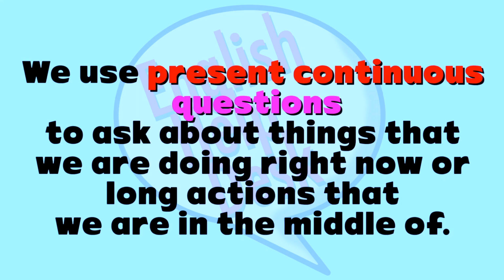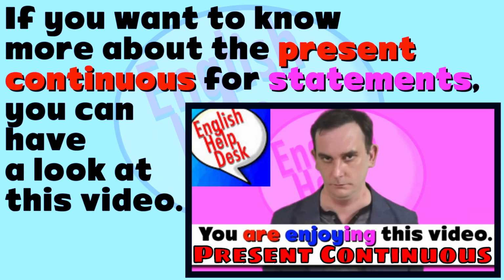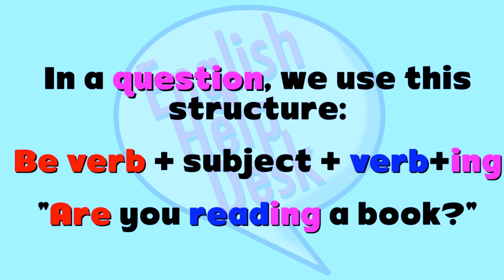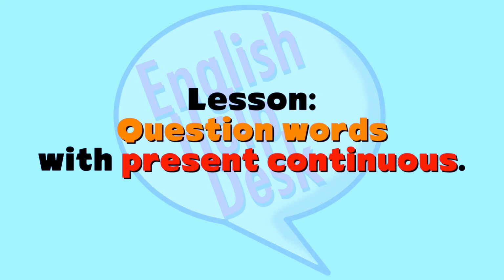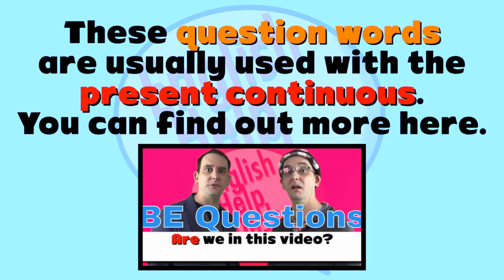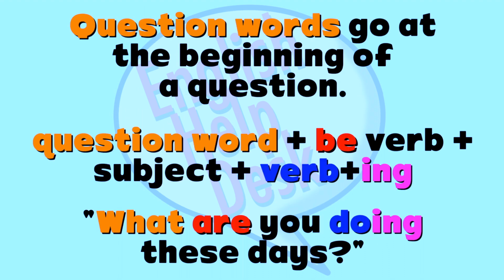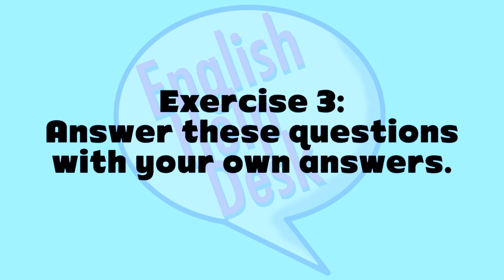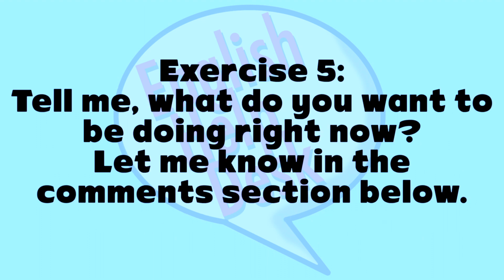YOU CAN SPEAK Present Continuous Questions (BEGINNER English)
Present Continuous Questions

This video will teach you about questions using the present continuous.

Pausing is okay.

Lesson: Question forms of present continuous.

We use present continuous questions to ask about things that we are doing right now or long actions that we are in the middle of.

If you want to know more about the present continuous for statements, you can have a look at this video.

In a question, we use this structure
Be verb + subject + verb+ing

These are called yes/no questions.

When we answer a yes/no question, we use yes or no followed by the answer.

Am I speaking English?  Yes, you are.
Is my cat being nice?  No, he isn’t.
Is it raining?    No, it stopped raining.
Are you liking this video?   No, it’s very boring.
Are we going somewhere right now?   Yes, we’re going to the movie theatre.

Lesson: Question words with present continuous.

We can use question words or “Wh” words to make questions that ask for information.

Question words usually begin with ‘wh’, but how is also used. These question words are usually used with the present continuous. You can find out more here.

What - things
Who - people
Where - place
Why - reason
How + be - method or condition

Question words go at the beginning of a question.

Question word + be verb + subject + verb+ing

Why am I speaking English?   Because you’re giving an example.
How is my cat being naughty?   He is scratching your sofa.
Who is watching this video?    You are watching this video (wave).
Where are my parents going?   They are going to South Korea.
How are you doing today?     Not well. I have to be in this silly video.

Exercise 1: Put these words in the correct order to make sentences.

How are your grandparents doing?
Where is my sister sleeping?
Are they watching a movie right now?
What is he doing these days?
Am I doing well on YouTube?

Exercise 2: Choose the correct verb to finish the question

Are you cooking right now?
Where am I going?
Is my aunt busy at the moment?
When are your parents coming?

Exercise 3: Answer these questions with your own answers.

Where are you sitting right now?
What are you thinking about?
What’s the most interesting thing you are doing these days?
Is your best friend doing something interesting right now?

Exercise 4: Make your own questions and ask your partner or post your question in the comments section so that others can answer it.

Exercise 5: Tell me, what do you want to be doing right now?

What kind of videos are you wanting more of? Let me know. Until the next video, ba’bye!